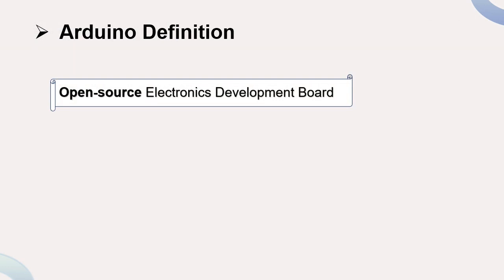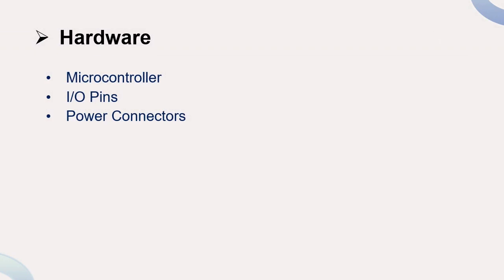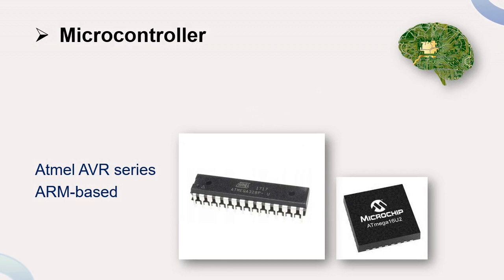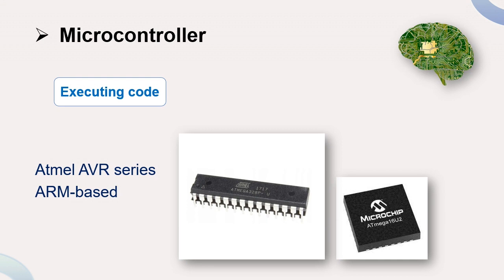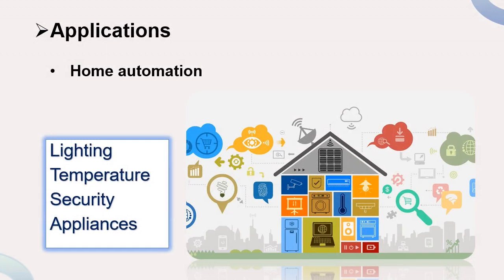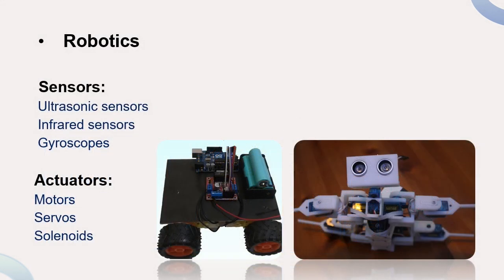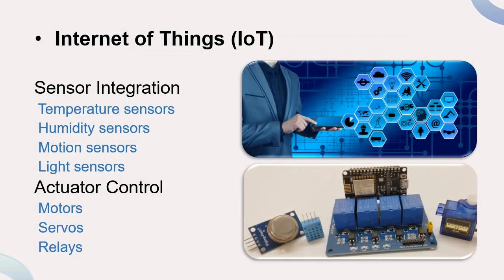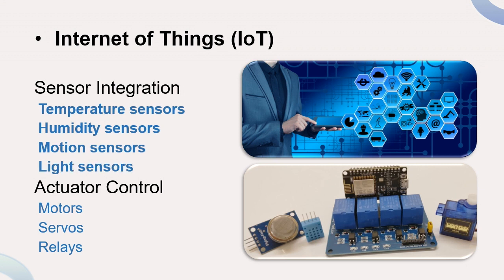ARDUINO : Definition , Combinations and Applications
Discover the World of Arduino: Exploring Hardware, Software Components, and its Wide Range of Applications.
Watch this video to learn about Arduino, its fundamental components, and explore its various applications.